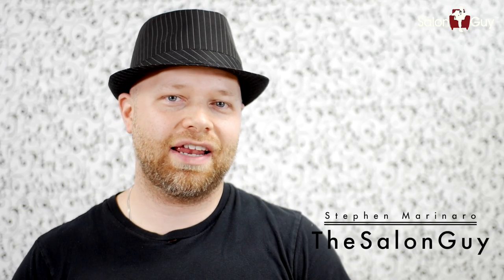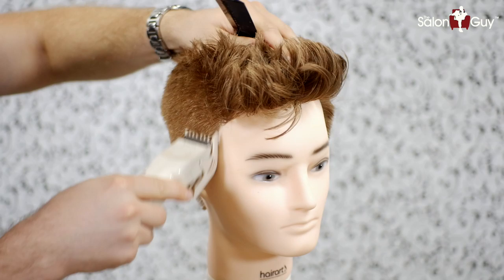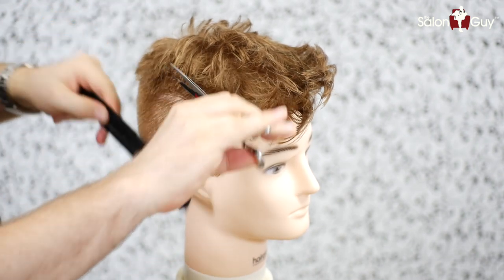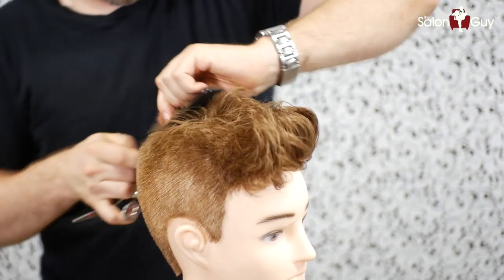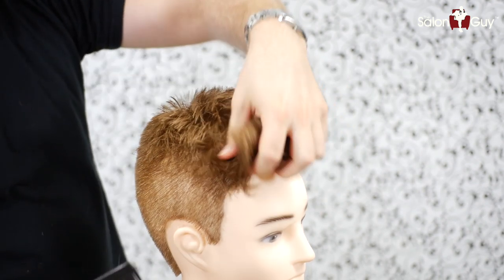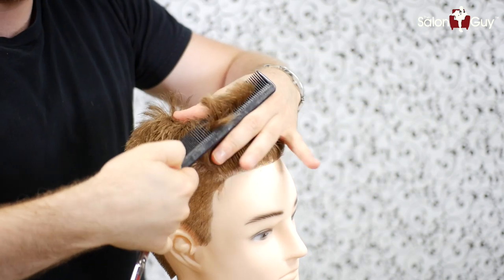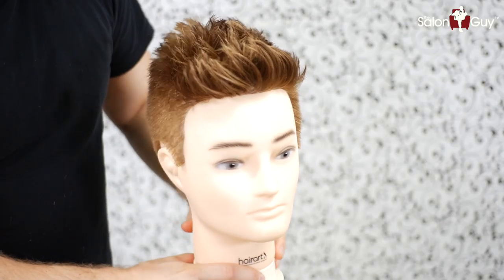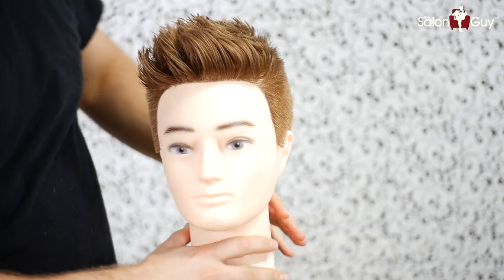Miguel Veloso Haircut Tutorial - TheSalonGuy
Please enjoy this highly requested haircut tutorial of Portugal National Football Player Miguel Veloso.